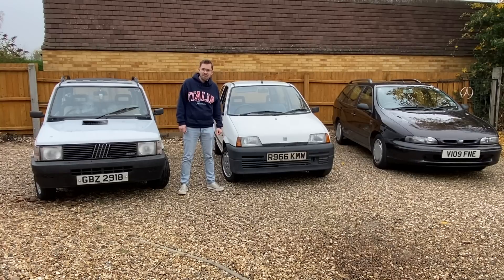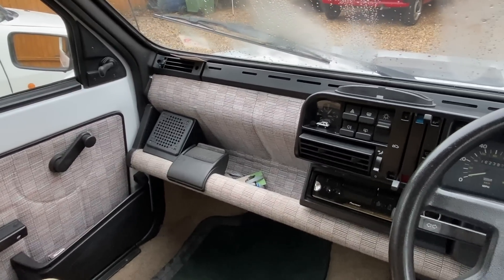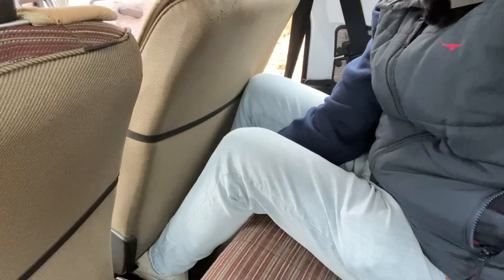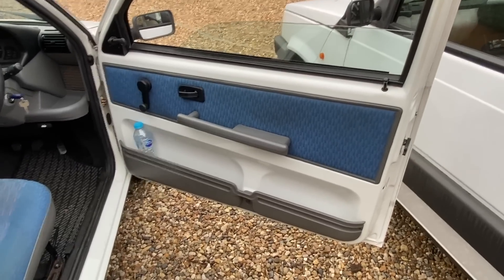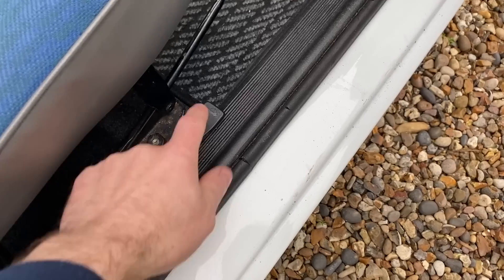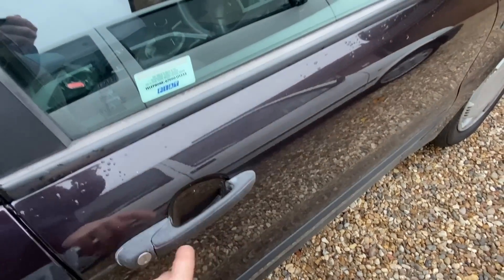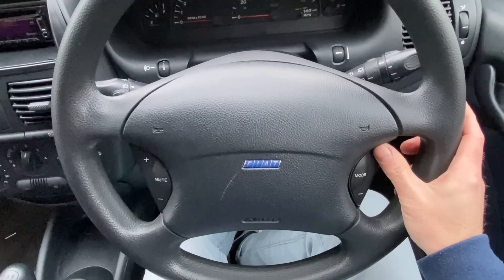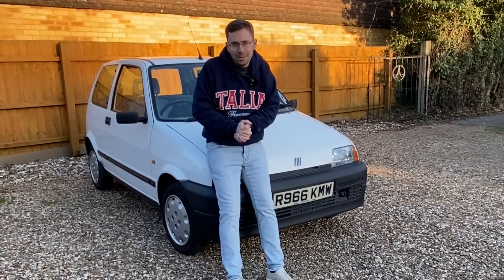These three Fiats were all sold simultaneously - 25 years later, do they stack up?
The Fiat Panda, Fiat Cinquecento and Fiat Marea Weekend were all part of Fiat's lineup, and their lifetimes coincided for three years from 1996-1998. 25 years later, I take a look at each one to see how they compare to each other both as new buys in the mid-90s, and as a retro car to enjoy today.